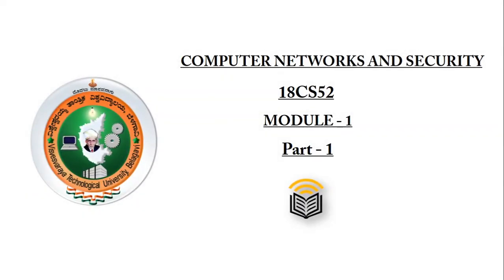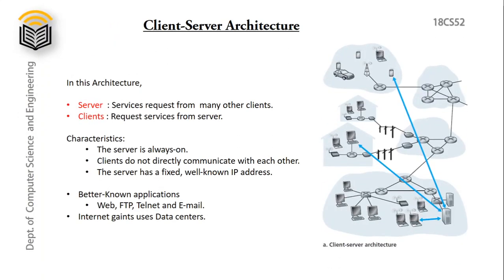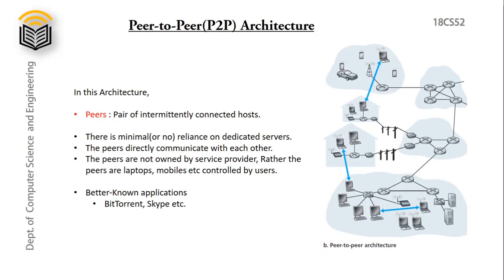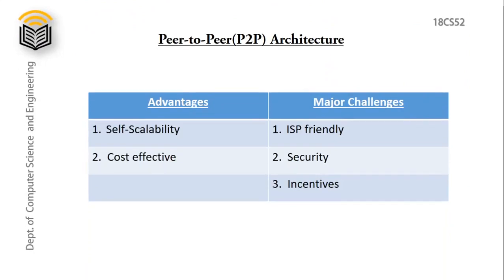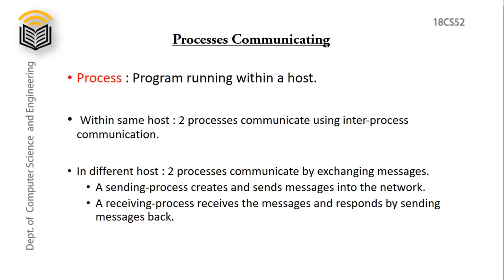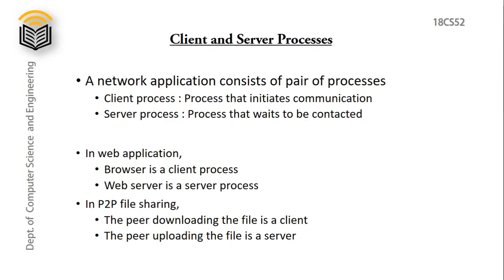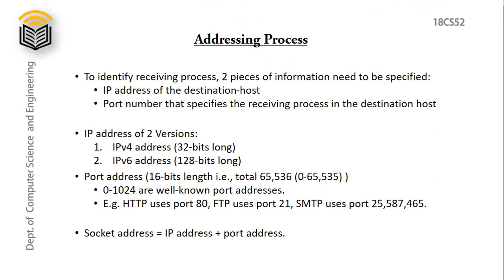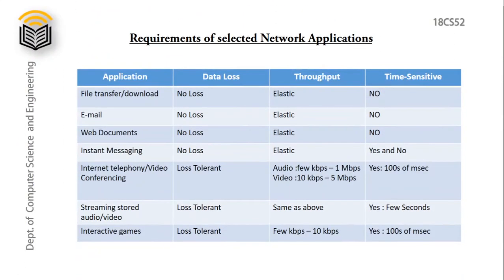Computer Networks and Security (Module-1) (Part-1) | 18CS52 | VTU | 5th Sem CSE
Hello Everyone,

we have discussed about

Topic : Principles of Network Application.
Course : Computer Networks and Security.
Course Code : 18CS52
Branch : Computer Science & Engineering.
University : Visveswaraya Technological University (VTU)
Scheme : 2018 Scheme

We hope this video helps Every Computer science student to learn and understand their course easily.